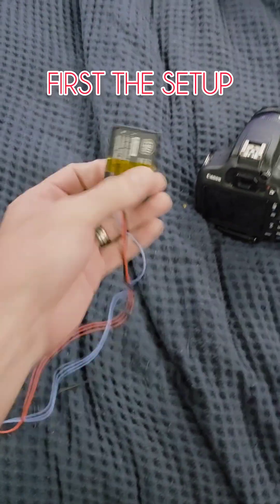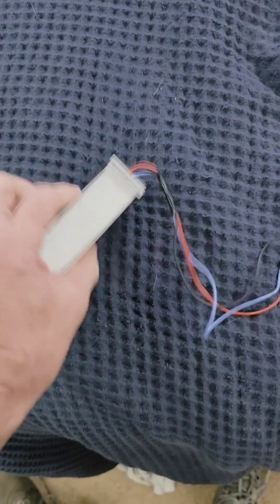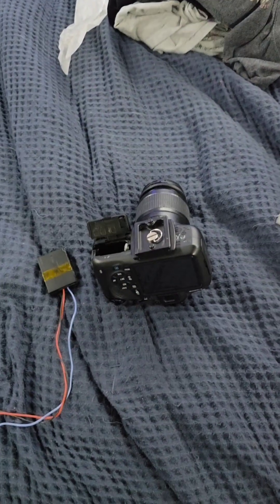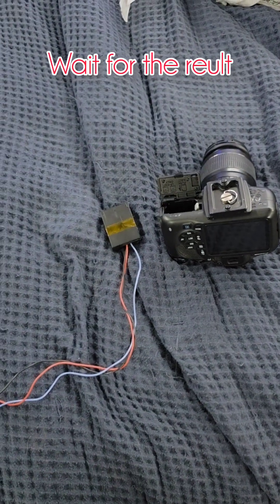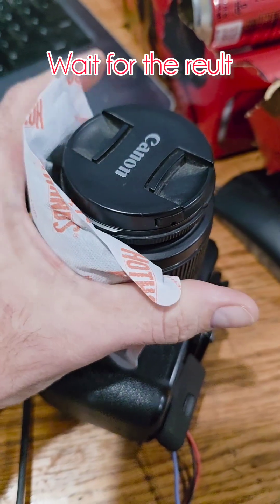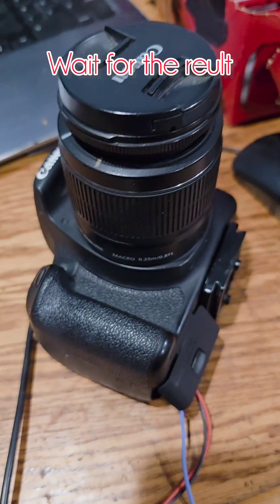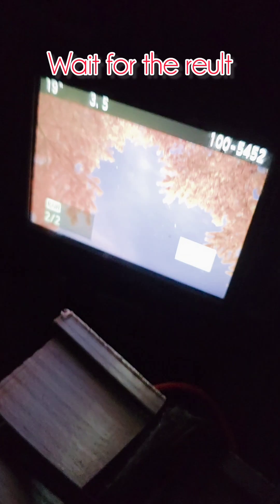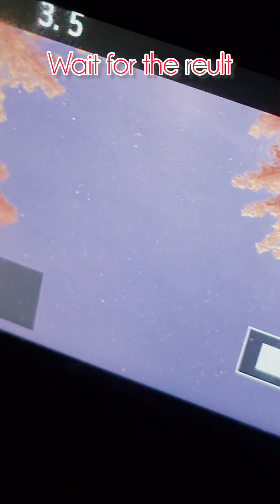Nighttime Time Lapse of Sky Straight Up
1414 individually shot photos in raw, edited in Lightroom, and played back at 24fps.  Night Time Lapse shooting straight up.  Cygnus, the Andromeda Galaxy, and Pleiades all make an appearance.

Canon T5 18mm, f/3.5, 20s, ISO800.